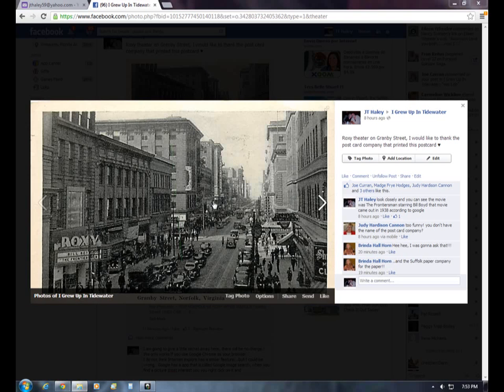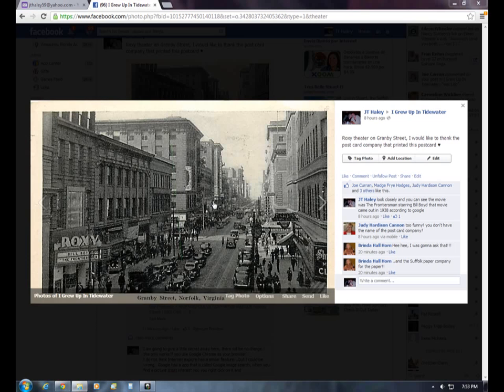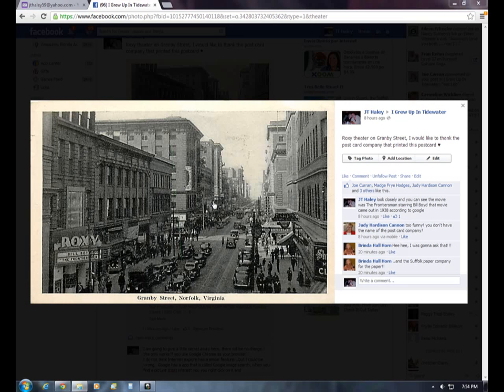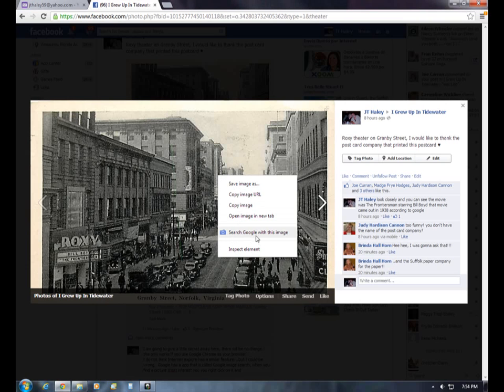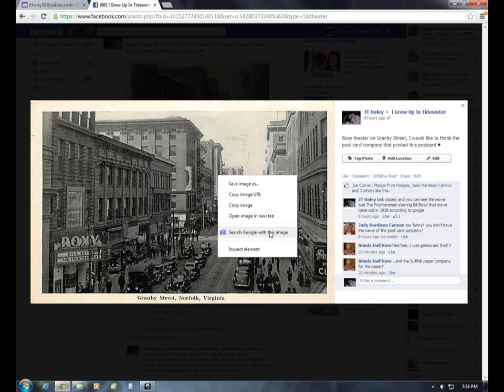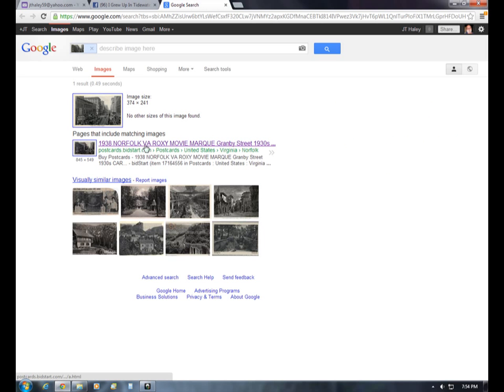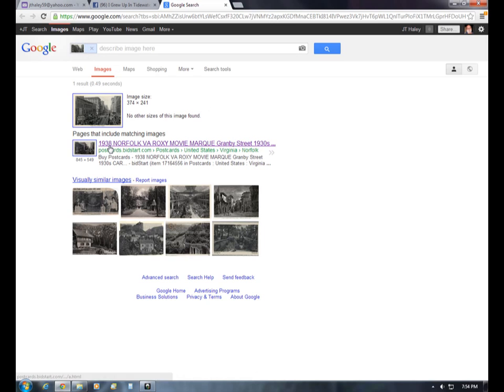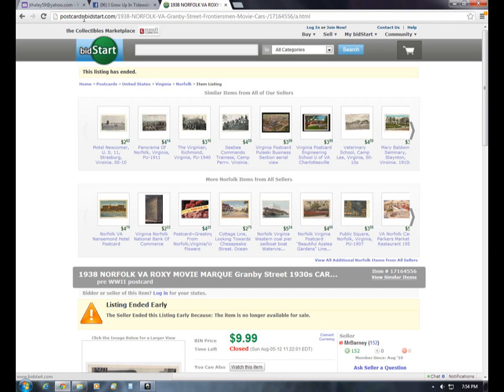Google image search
todays tip